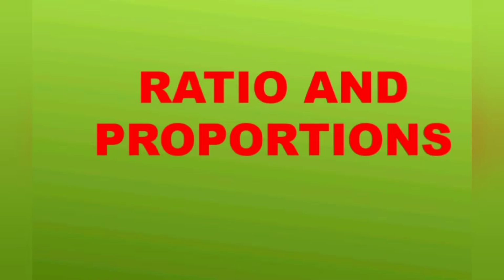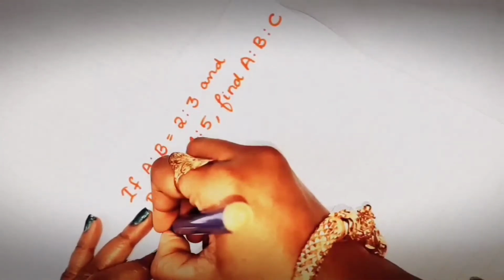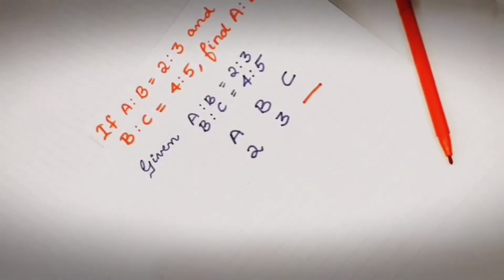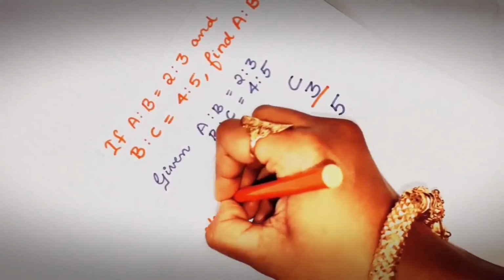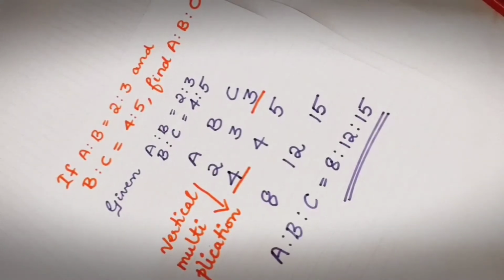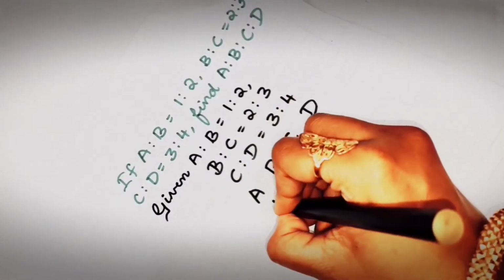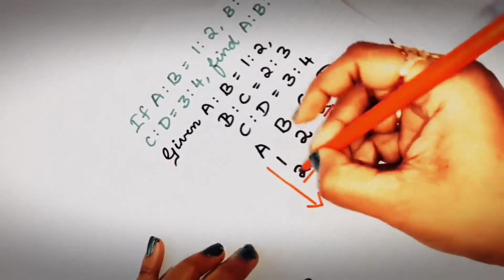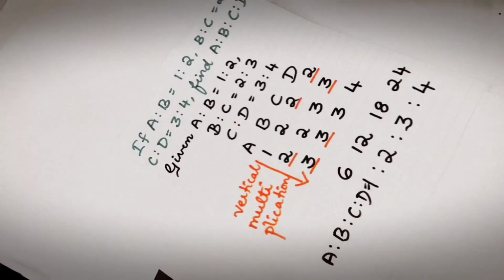Tips and Tricks to Solve Ratio Problems(I) | Easily solve ratio problems in seconds.( English Audio)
Welcome to Easy Math Tutorials by Saj.

This video lecture shows an example of solving ratio problems  in a very simple and efficient manner( Part 1)

 How to easily solve ratio problems using tricks and tips .( English audio and English Subtitles)

A short video which gives a clear explanation of solving ratio problems accurately.

This problem comes under the category of general aptitude, logical reasoning for competitive exams.